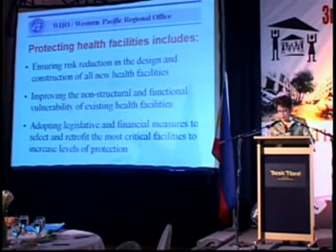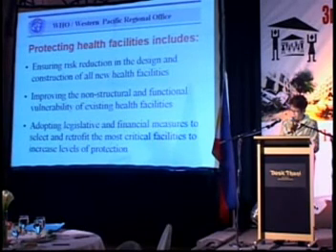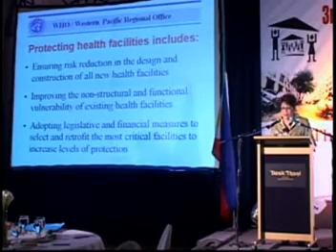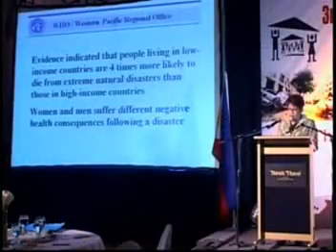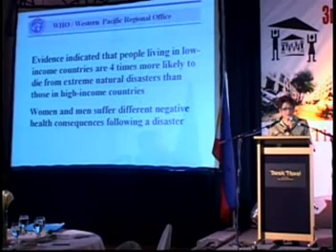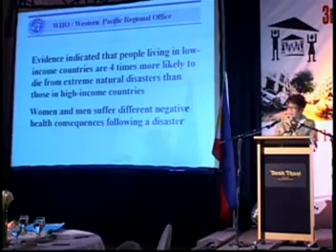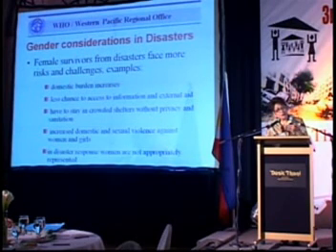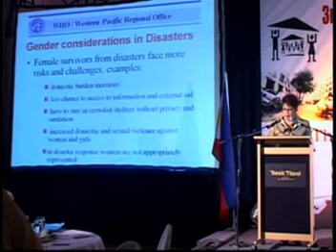Day 2: 3rd Global Congress of Women in Politics and Governance (part 10)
Theme: Gender in Climate Change Adaptation and Disaster Risk Reduction. October 19-22, 2008 at Manila, Philippines